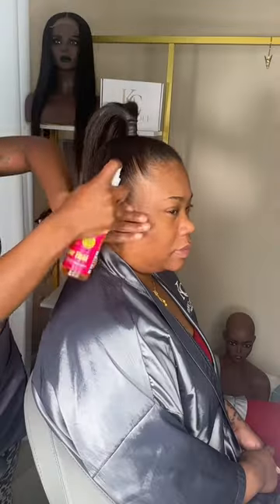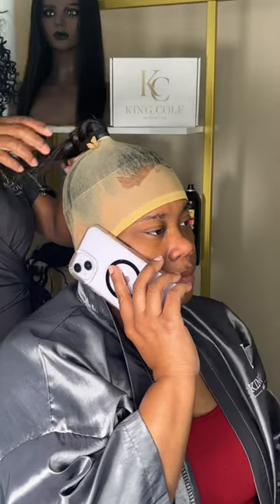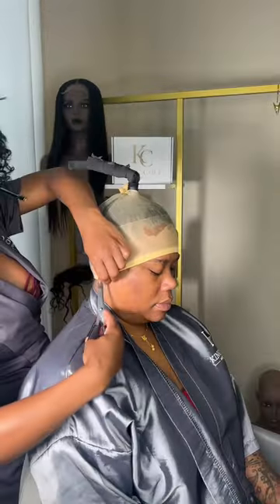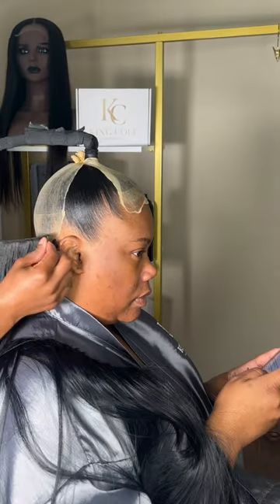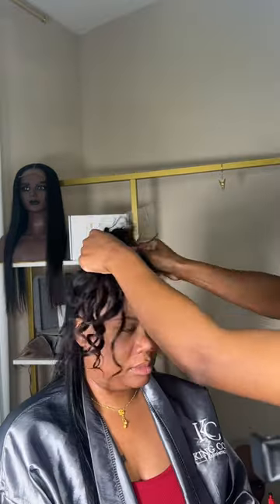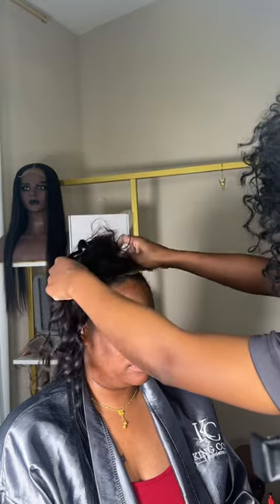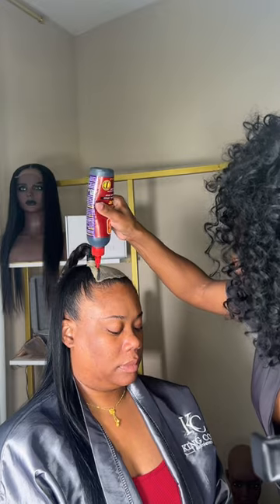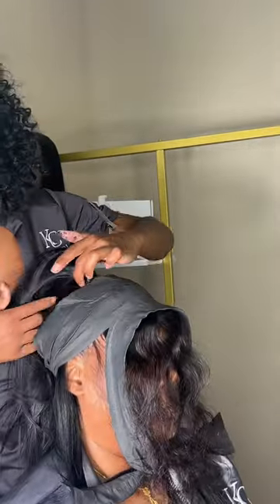How to Quickweave. Half up half down